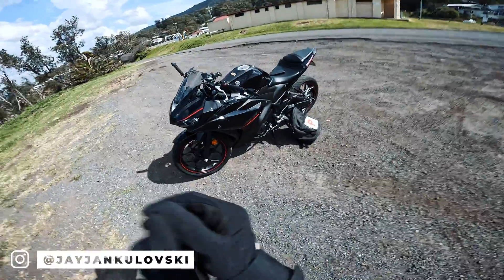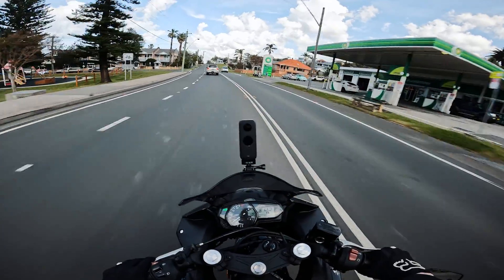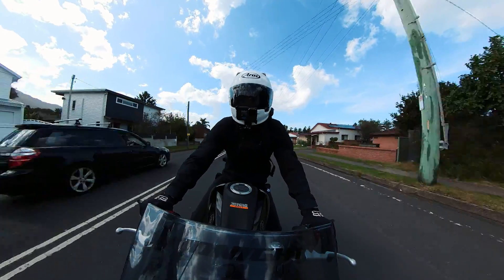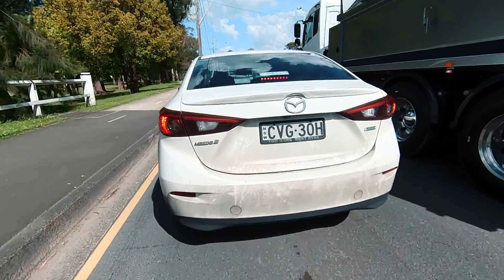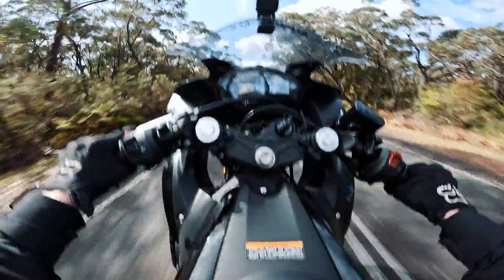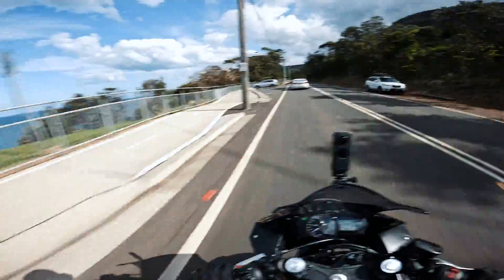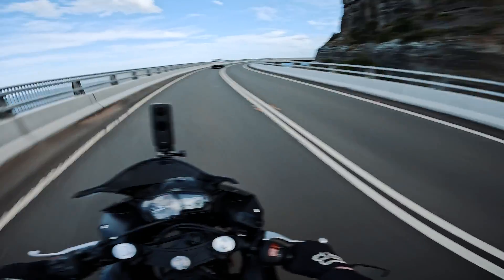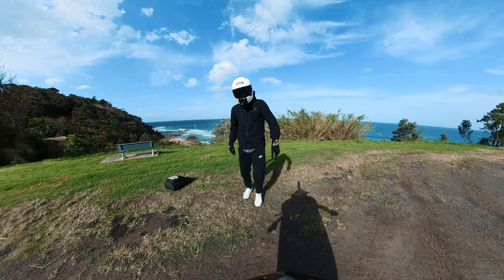The ULTIMATE Motovlogging Setup | Insta360 One X2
Got myself a 360camera 🎥 This thing is awesome and I cannot wait to see all the creative shots I can get with it! Already had a blast filming with it in this video. Just got to get used to how everything is done after the fact of filming and in the software. Went on a beautiful scenic ride on my YamahaR3 to test out the Insta360 One X2 & I hope you enjoyed it. 😊

Both songs produced by me...
this ones on spotify, might be uploading phonk music soon there aswell.